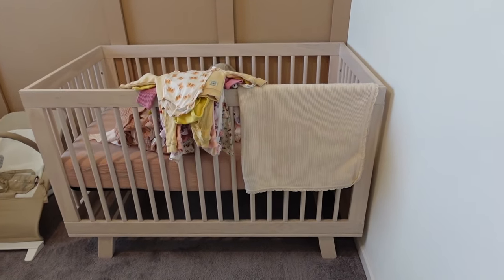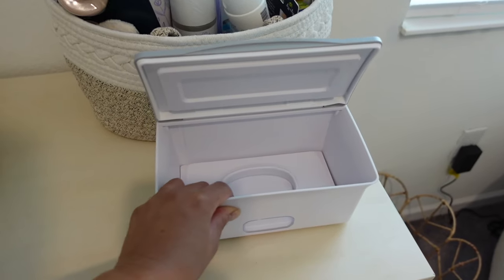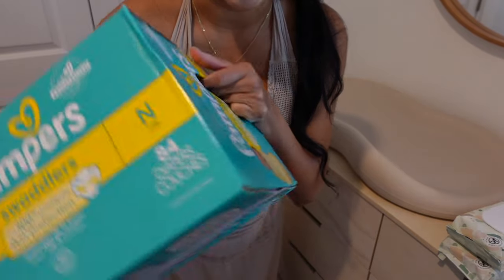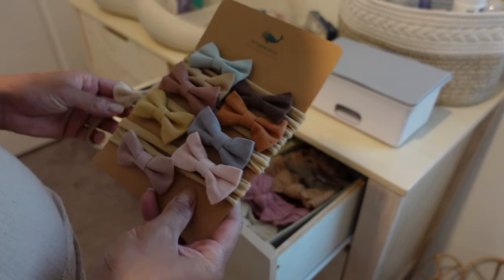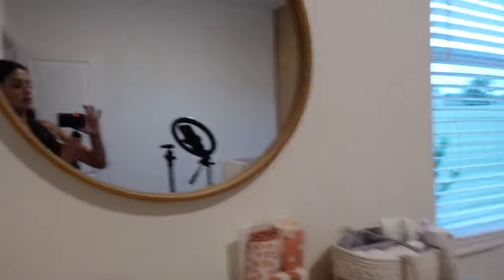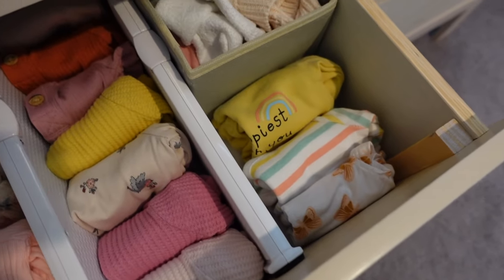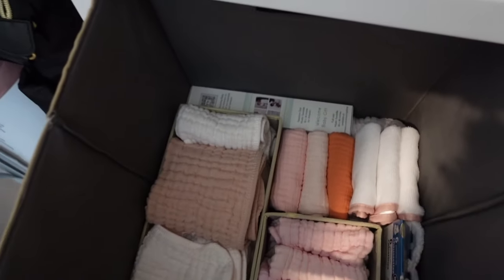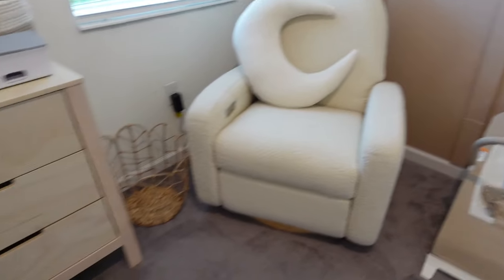NEST WITH ME FOR BABY ☁️ nursery organization, 35 weeks pregnant, baby laundry, prep for baby girl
Snuggle Me Organic Lounger

FULL AMAZON STOREFRONT

xo